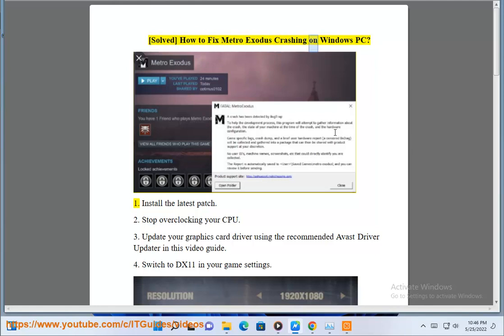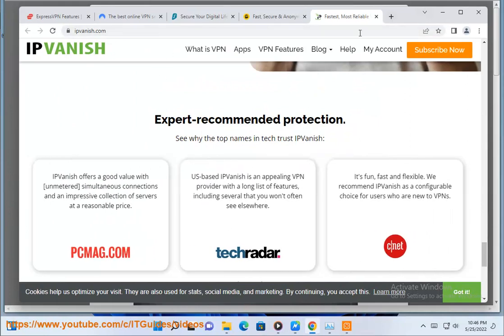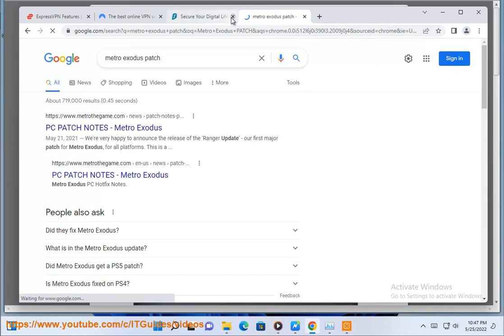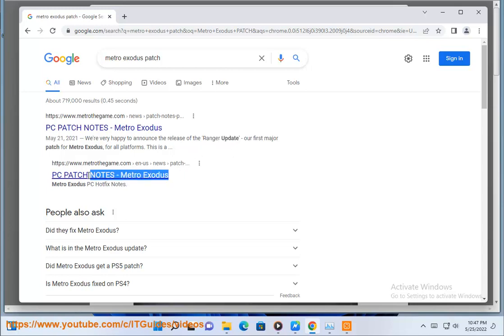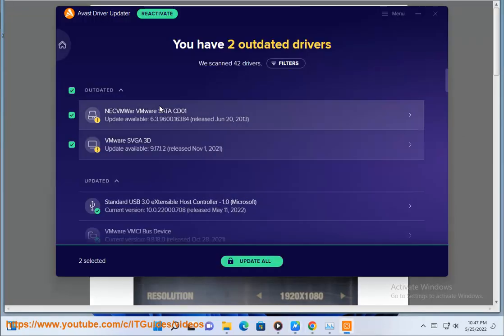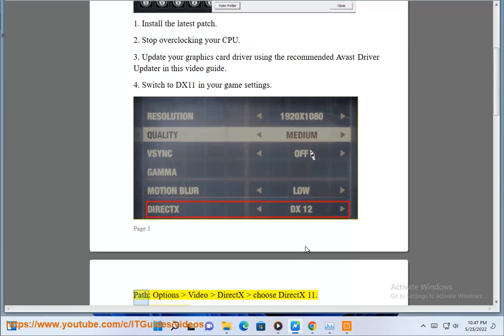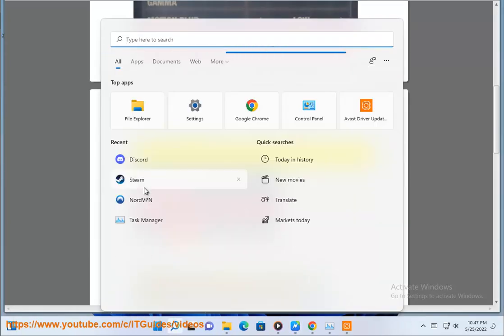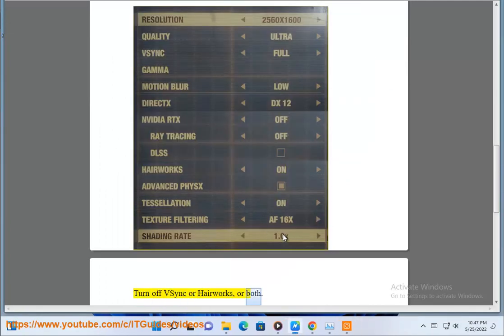Fix Metro Exodus Crashing on Windows PC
Here's how to Fix Metro Exodus Crashing on Windows PC. Run Avast Driver Updater@ to keep all your device drivers up-to-date effectively.